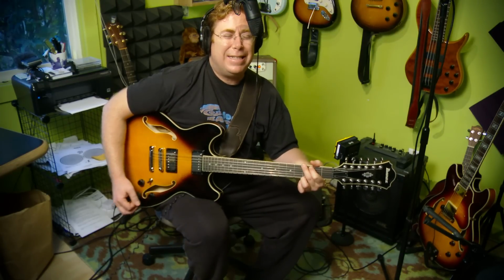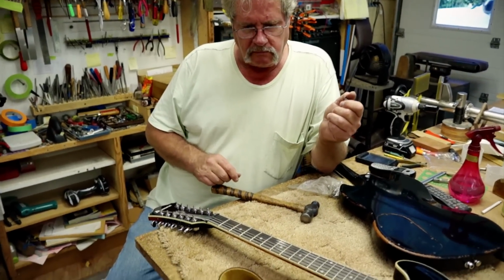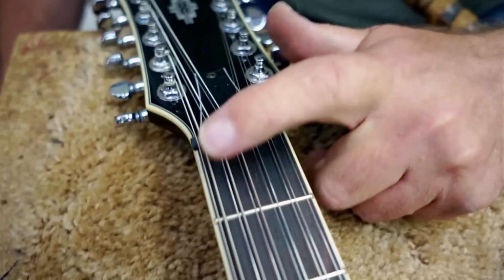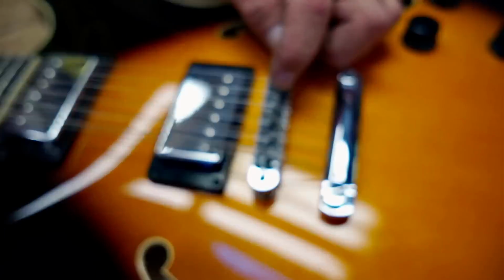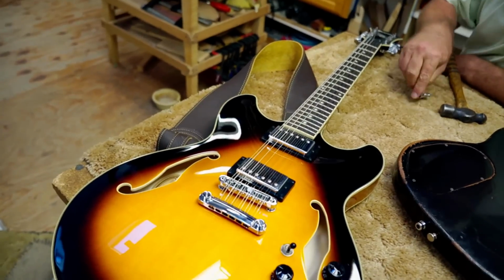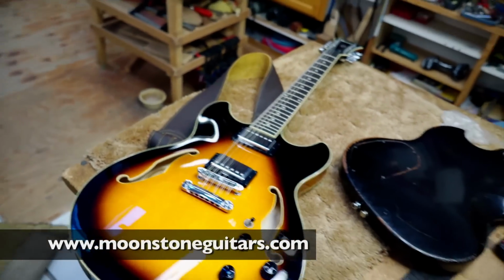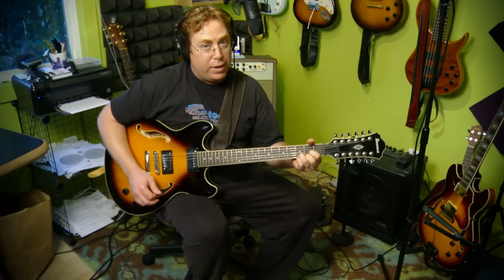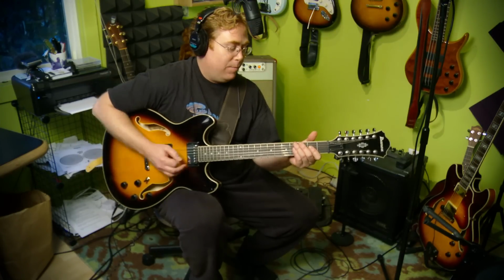Ibanez Artcore AS7312 Semi-Hollow Intonation Mods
So I finally got my AS7312 worked on to make the intonation perfect. The guitar is decent for a 500.00 guitar, but I found the nut to be too high, causing the G strings to go sharp when I pressed down on the 2nd fret. So I added a new nut and a new bridge with 12 saddles, rather than 6 saddles with 2 strings per saddle. The guitar plays like magic now! Thanks so much to Steve Helgeson from Moonstone Guitars for doing the masterful work getting the guitar intonated.

Here's what I purchased to improve my AS7312.

12 Saddle Bridge (you must cut the slots yourself): ABM 2412-C 12-String Tunematic Bridge

Earvana Acoustic Retro Style Nut (you must cut the slots yourself): 39.95

• Earvana Conpensated Nut $39.95
• 12 Saddle Bridge $102.99
• Adapter Posts $10.00
• Labor $200.00
TOTAL: $752.94